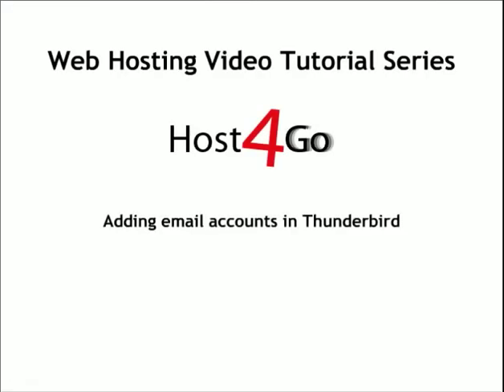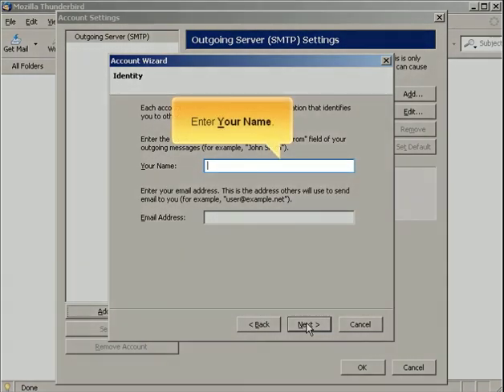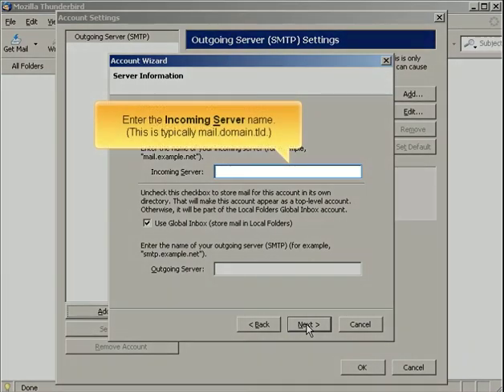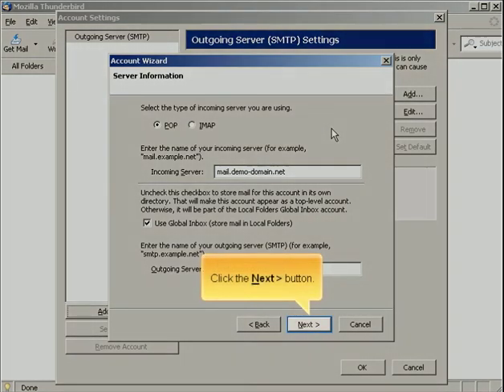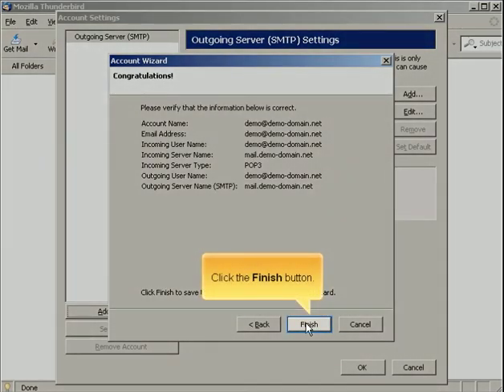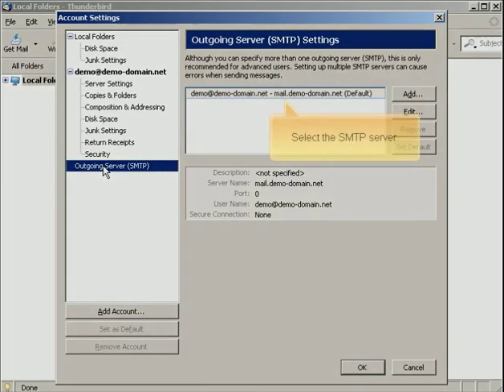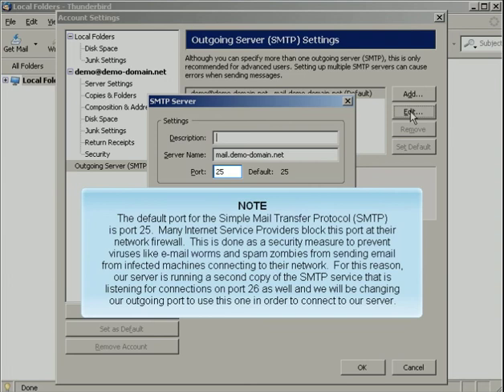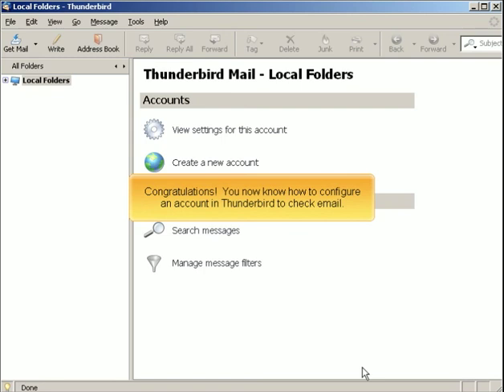Adding email accounts in Thunderbird by Host4Go Tutorials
How to add email accounts in Thunderbird